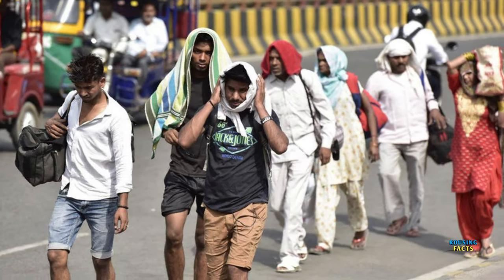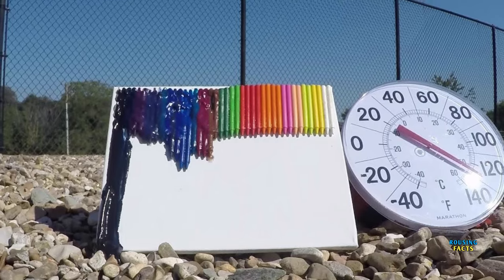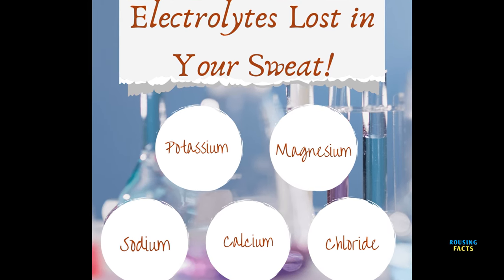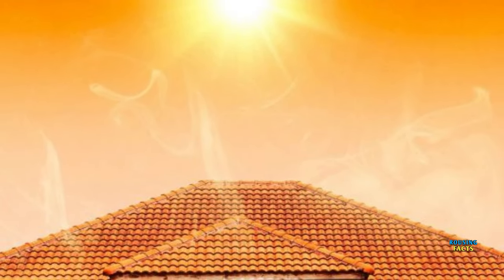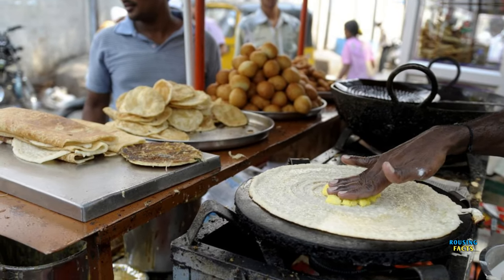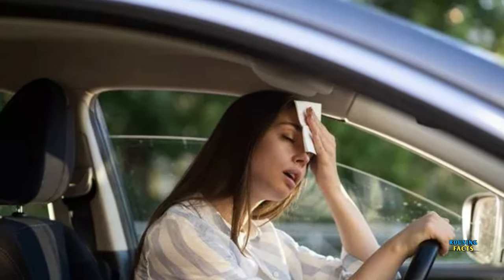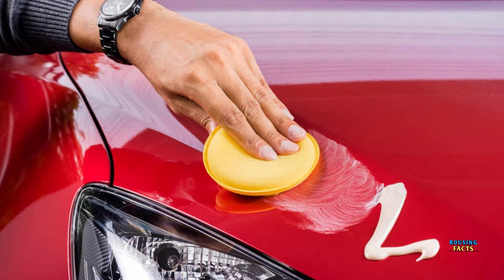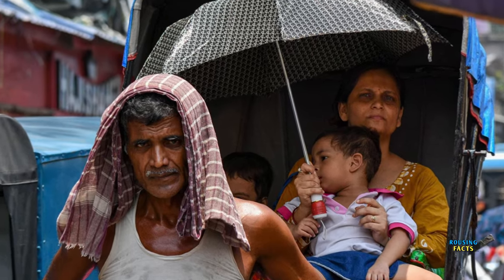Best Summer Tips | How to Cool House in Summer | Foods to eat in Summer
Ultimate Summer Survival Guide: Stay Cool and Eat Right
Beat the Heat: Top Summer House Cooling Hacks and Foods
Summer Secrets: Keeping Your Home Cool and Eating Fresh
Stay Chill: Essential Tips for a Cool Home and Summer Diet
Heatwave Hacks: Cooling Your House and Summer Food Essentials

Looking for the best summer tips? Learn how to cool your house and the best foods to eat in summer in this video. Stay cool and beat the heat this summer!

Beat the summer heat with the best tips to cool your house and delicious foods to eat in summer! Stay cool and refreshed all season long with these simple tricks.

Get the best summer tips on how to cool your house and what foods to eat in the heat. Stay cool and refreshed this summer with these helpful tips!